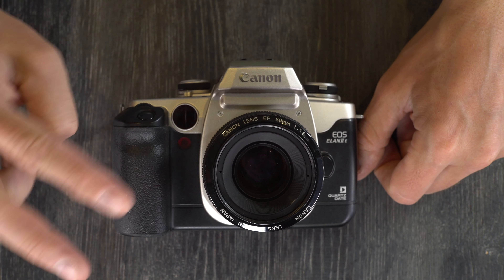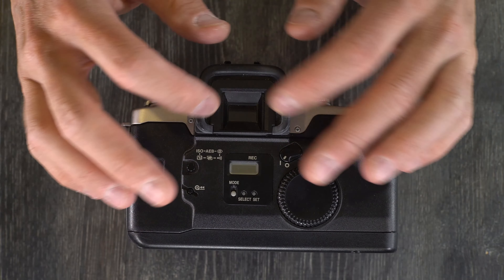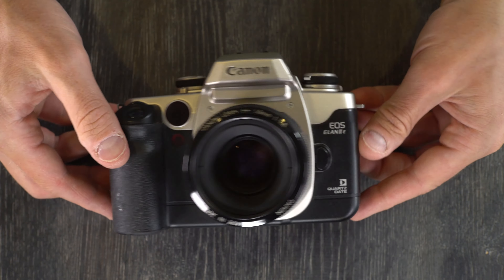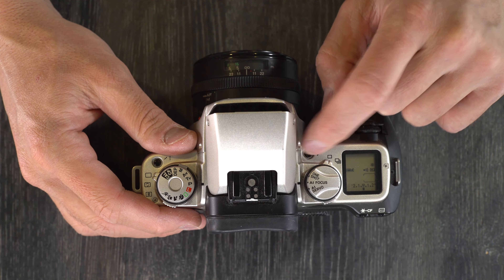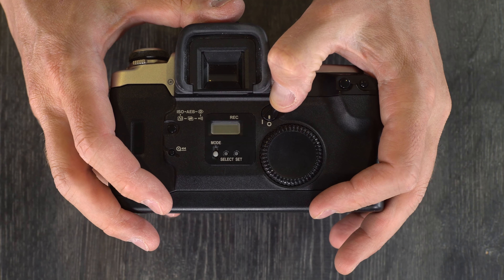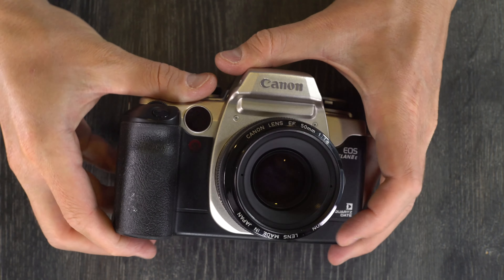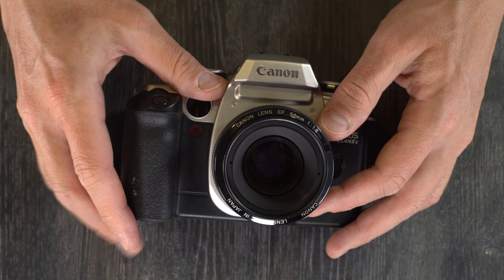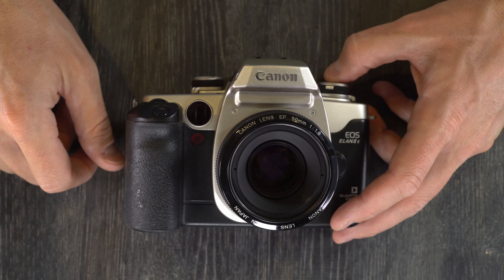Canon EOS ELAN II & IIE (50 & 55) Manual 1: Interface | Camera Layout Buttons, Features, & Functions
Canon's EOS ELAN II (EOS 50 and EOS 55) featured two versions, the standard and the E, which indicated eye-controlled autofocus. The E versions allowed the users to look at an autofocus spot and have the camera focus on the content in that autofocus area. Also, a quick glance to the top left, if the camera's options were set this way, provided depth of field preview. In this way, the camera could be used with great effect by users.

This video provides a general overview of the camera's history and layout. The second video provides in-depth guidance on how to use and configure the camera.

Skip the Intro: 0:15
Canon EOS ELAN II E Overview: 0:26
Canon EOS ELAN II E Features -- Top: 3:31
Canon EOS ELAN II E Features -- Front: 4:39
Canon EOS ELAN II E Features -- Back: 4:55
Canon EOS ELAN II E Features -- Bottom: 6:01
Canon EOS ELAN II E Features -- Inside: 6:09
Notes on the Canon EOS ELAN II E: 6:56
Things NOT to do with your Canon EOS ELAN II E: 7:46
Like this Video and Subscribe to the David Hancock Channel: 9:36